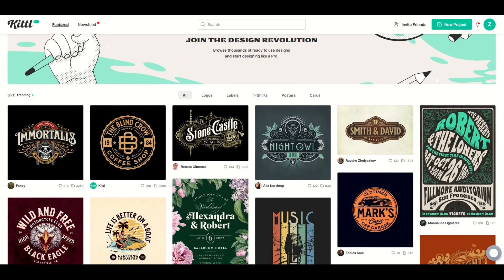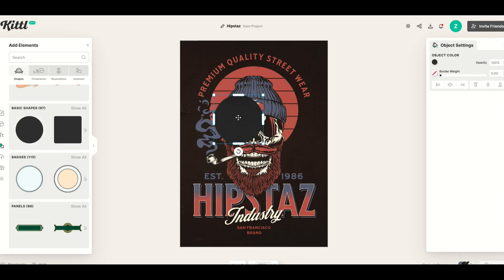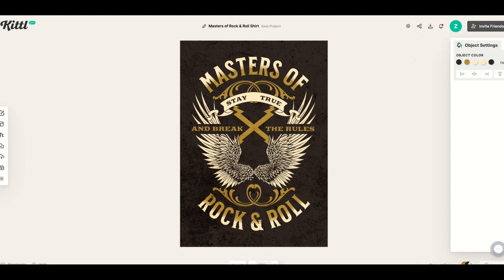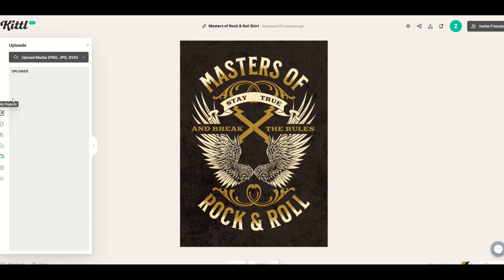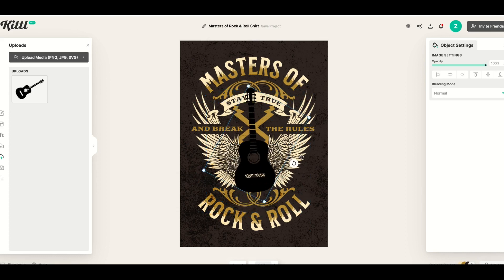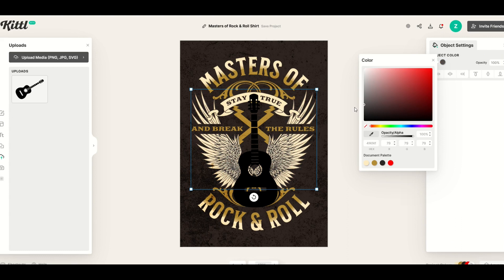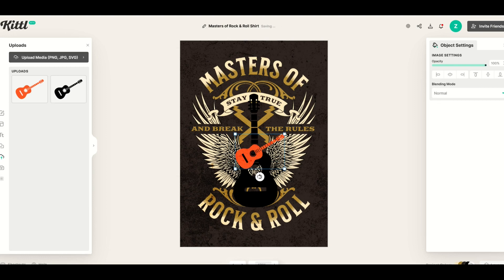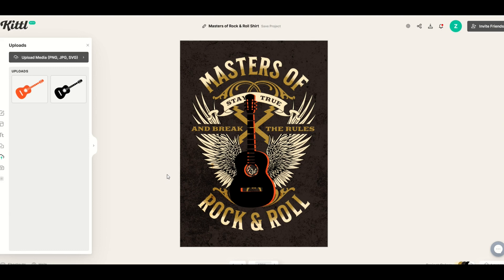KITTL: How to Upload Your Own Graphics for Print on Demand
There's a great website called KITTL that has hundreds of editable templates. These are great for print on demand, graphic design or any art project!  In this Kittl design tutorial, I walk through how you can upload your own graphics right into Kittl and use them to take your print-on-demand designs to the next level.

The Kittl app works right in your web browser (no software is needed). It is complete with fonts, an illustration library high-quality templates and much more without the need for expensive software (and hours to learn them). Just click, add, edit and CREATE!